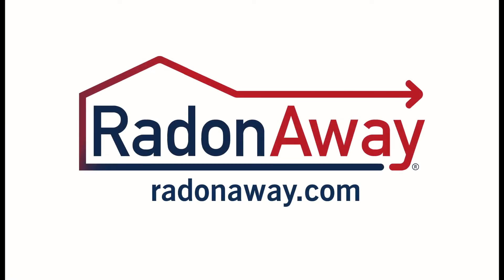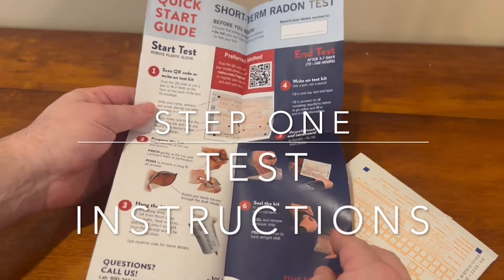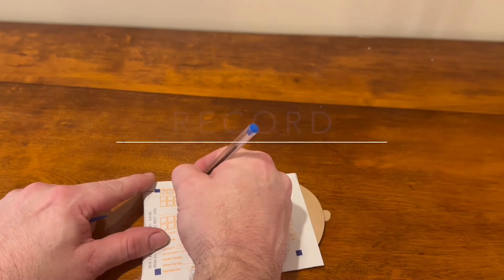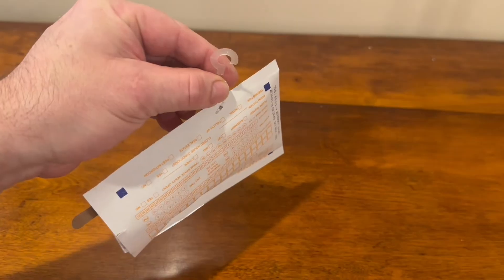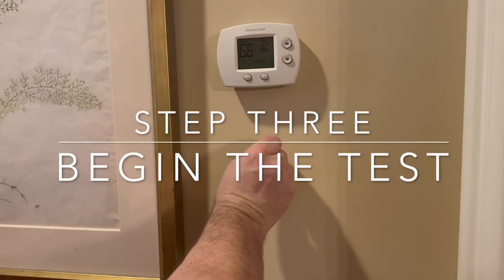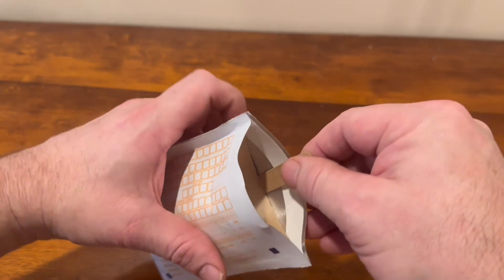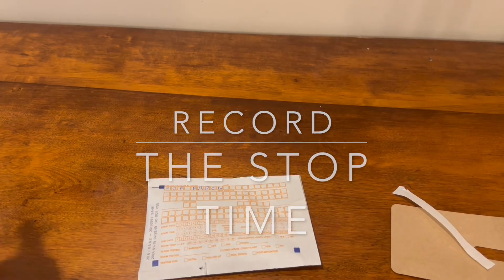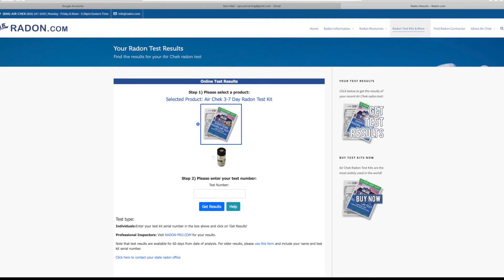How to use a RadonAway Air Chek Short-Term Radon Test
Get a quick walkthrough on how to properly deploy and return the **RadonAway Air Chek Short-Term Radon Test**—a reliable, lab-analyzed charcoal test trusted by radon professionals nationwide. Perfect for training new techs or refreshing your process.
📦 Easy deployment
📈 Accurate results
🧪 Backed by RadonAway Lab Services